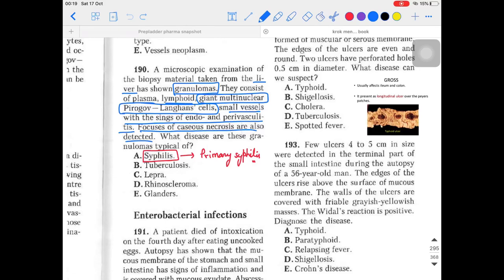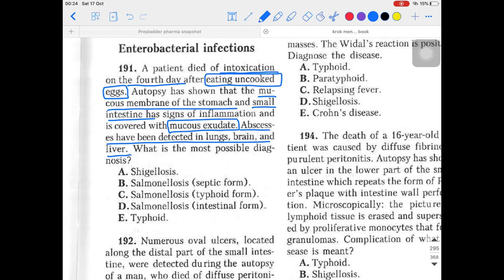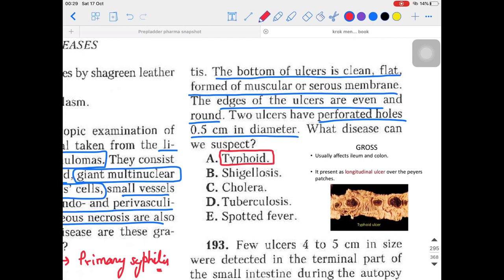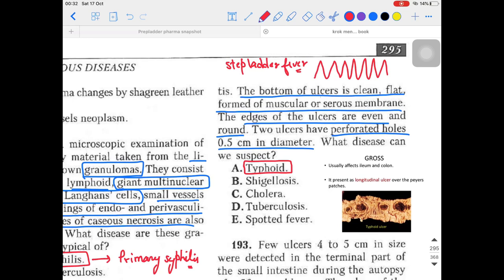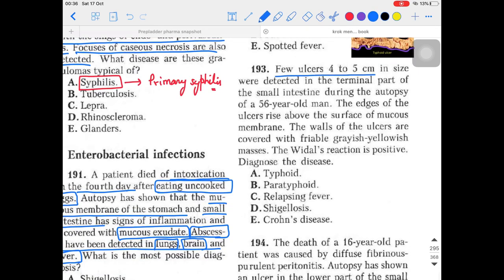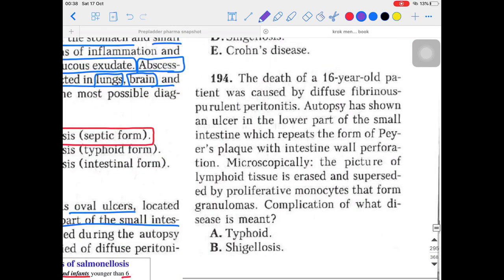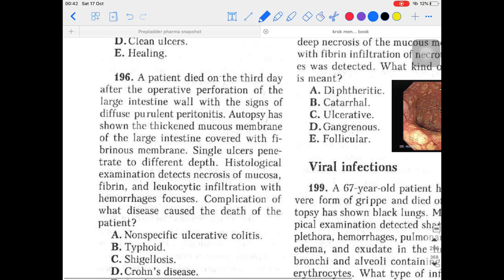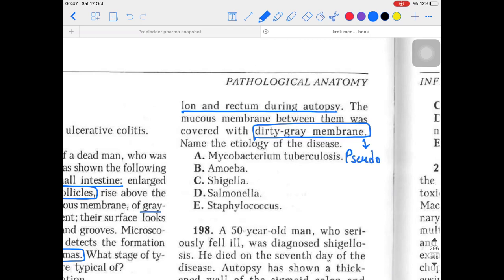KROK 1 | PATHOMORPHOLOGY DISCUSSION | PART 18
Hope u r enjoying the sessions :)
u may ask ur doubts or follow me on the handles below:

Notes for the imp mcqs:

191. Salmonellosis
• Salmonellosis is an intestinal infection caused by salmonellas. It is anthropozoonosis and occurs both in human beings and animals.
• The most often pathogenic organism is Salmonella typhi murium, salmonella enteritidis, salmonella cholera suis.
• Incubation’s period is 12-36 hours.
• Clinical symptoms are accompanied with endotoxin and endotoxinemia: fever, diarrhea and hypotony and endotoxic shock.
• Pathology. Salmonellas cause three types of human disease (salmonellosis): interstitial (toxic), septic, typhoid.

1. Interstitial salmonellosis (gastroenteritis) develops in food poisoning. It is characterized by acute gastroenteritis causing severe-dehydration of the organism. The disease resembles cholera that is why it is called “home cholera”.
2. Septic salmonellosis (septicemic diseases without specific organ-system localization) differs from interstitial one in hematogenic generalization of the causative agent with formation of metastatic abscesses in different organs while the changes in the small intestine are not significantly pronounced.
3. Typhoid salmonellosis (specific enteric fevers) resembles typhoid fever.

192. Typhoid fever
• Typhoid fever (enteric fever) is an acute intestinal infectious disease caused by Salmonella typhy abdominalis. Epidemics are possible but at present the disease is rare, its course is not severe. The infection is parenteral.
• The source of infection is a sick person or a human carrier whose excretions (faeces, urine, sweat) contain the microbes.

These changes develop in 5 stages. Each stage takes approximately one week.
1. Medullar swelling is acute proliferative granulematous inflammation in lymphoid apparatus of intestine with development macrophagal granulomas (“typhoid granuloma”). They consist of large macrophages with pail-pink cytoplasm, containing bacteria. In mucosa the catarrhal inflammation is found out. Proliferation of phagocytes with enlargement of reticuloendothelial and lymphoid tissues throughout the body develop. Peyer‟s patches in the terminal ileum become sharply delineated, plateau-like elevations up to 1 cm in diameter, with enlargement of draining mesenteric lymph nodes. Follicles are protruded in intestine lumen. Their surface is striated and like brain.
2. Necrosis. After 7 to 10 days, the picture in the intestine is complicated by necrosis and ulceration of areas that formerly exhibited lymphoid hyperplasia.
3. Ulcer formation (“unclear ulcers”). In the second week, the mucosa over the swollen lymphoid tissue is shed, resulting in oval ulcers with their long axes in the direction of bowel flow. In the colon, ulcers are smaller and punctate, corresponding to the smaller lymphoid follicles there. Edges of ulcer are irregular with necrotic tissue. Macrophages, lymphocytes and plasma cells, whereas neutrophils are present near the ulcerated surface.
4. “Clean ulcer” has regular shape without necrotic tissue. In this stage the perphoration can develop.
5. Healing (recovery). Granulomas are sclerosed, necroses undergo to petrification.

196. Shigella bacillary dysentery

Morphology
Colitis has 4 stages:
1. Catarrhal colitis. The mucosa becomes edematous and hyperemic, and is covered by pus and mucus.
2. Fibrinous colitis. Within the course of 24 hours, a fibrinosuppurative exudate first patchily, then diffusely covers the mucosa and produces a dirty gray-to-yellow pseudomembrane, consisting of necrotic mucosa, neutrophils, fibrin, and erythrocytes. Sloughed pseudomembrane, together with blood-tinged mucus, comprises the characteristic dysenteric stool of shigellosis.
3. Ulcer formation (ulcerative colitis).
4. Healing of the wound. The epithelium persists only in the depths of the crypts, and goblet cells contain no mucus in the acute stage. Epithelial regeneration is rapid and healing is complete in 2 weeks.